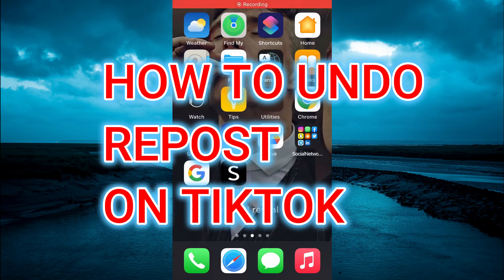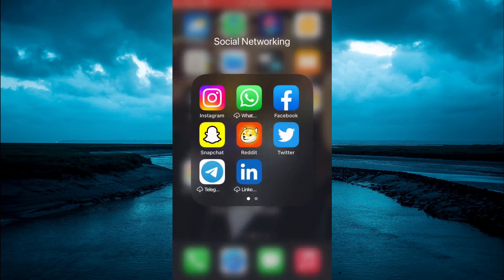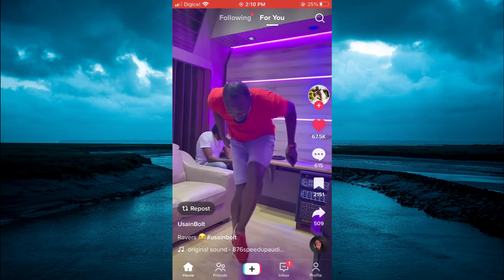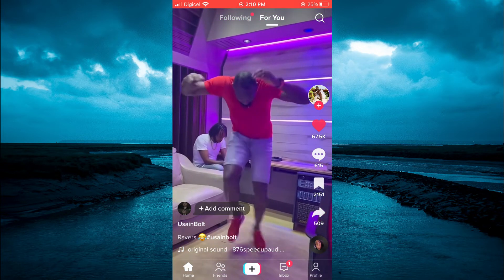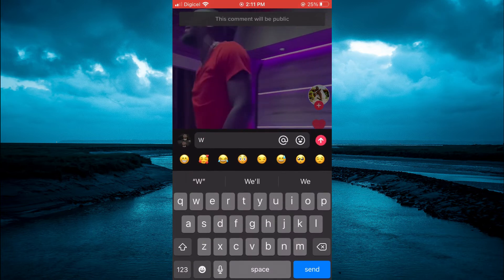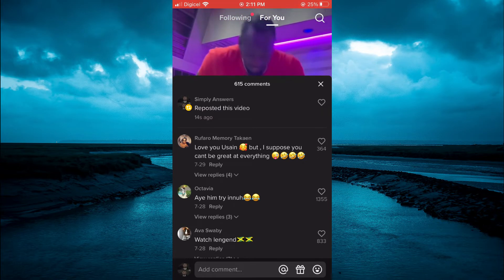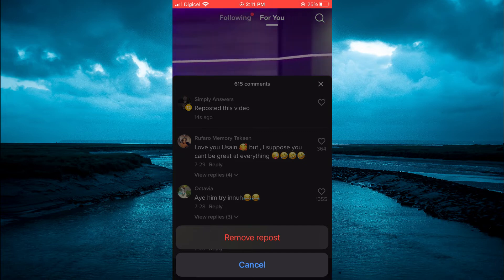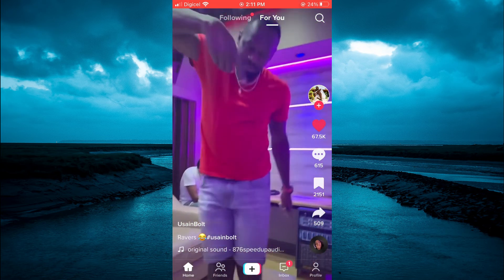HOW TO UNDO REPOST ON TIKTOK